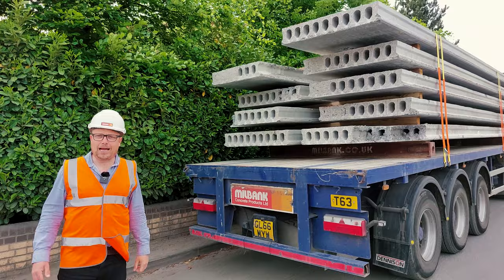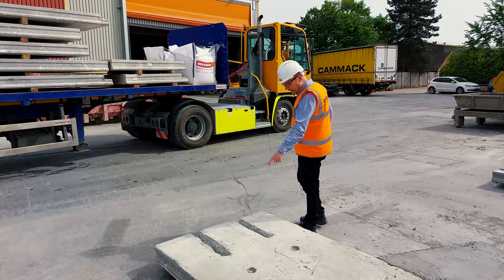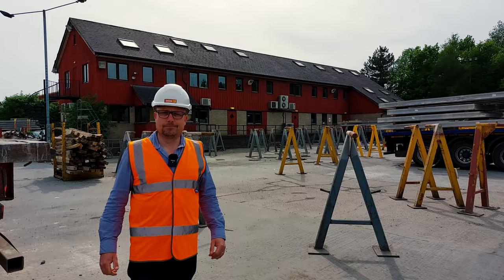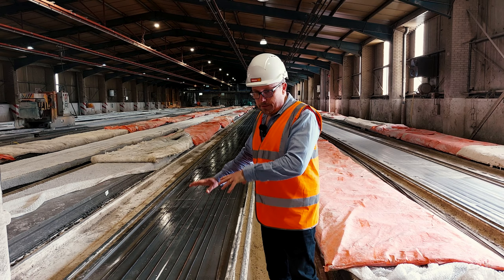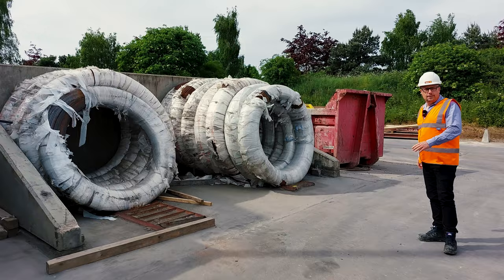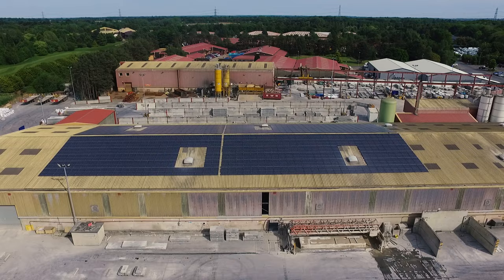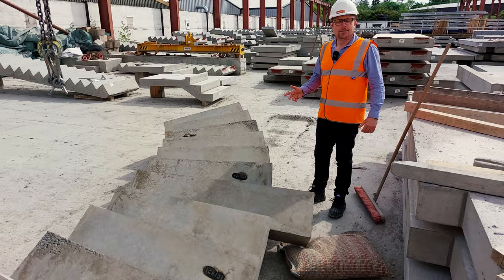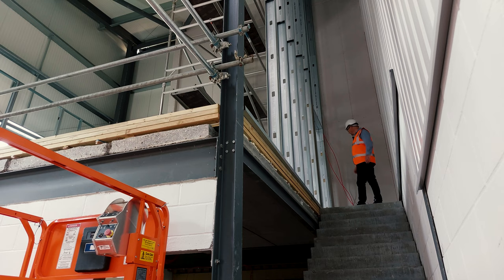This Week at Milbank - Episode 7 | TWAM | Milbank Concrete Products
Ever wondered what goes on behind the scenes at one of the UK's leading precast concrete manufacturers? Well, you're in luck, we're back with the next instalment of 'This week at Milbank'!

Join Business Development Manager Mark Ellis as he brings you the latest updates from across the company. This week, it's all about modifications to our specialist hollowcore flooring planks, an in-depth lesson on how our prestressed casting beds work, an aerial view of our HUGE solar panel installation that supplies power to our main factory, a lesson on curved stair torsion and an update on our maintenance extension project.